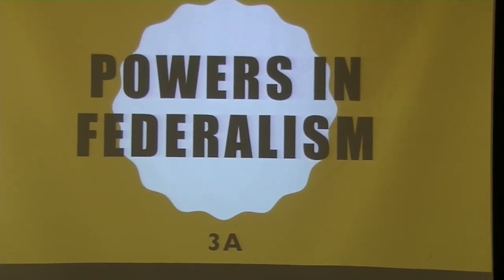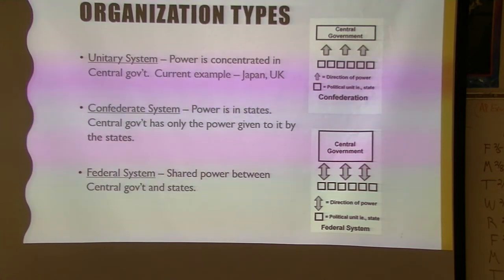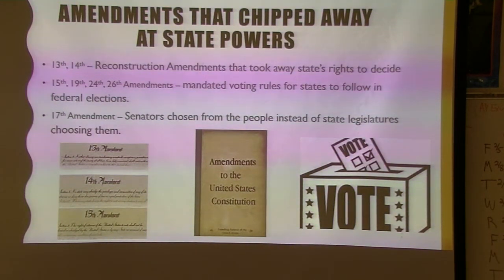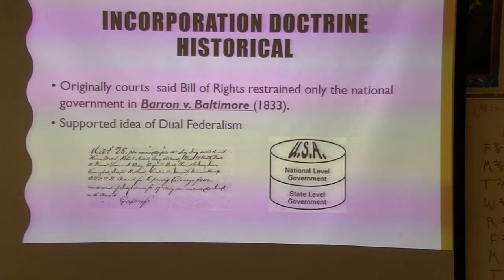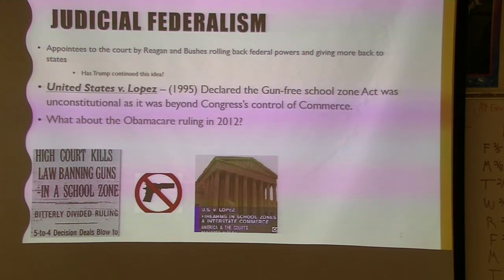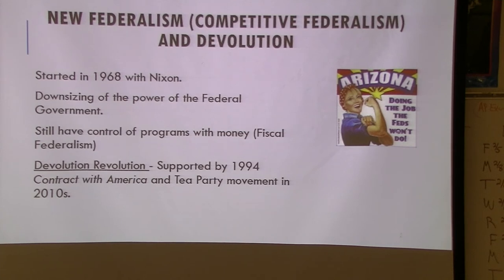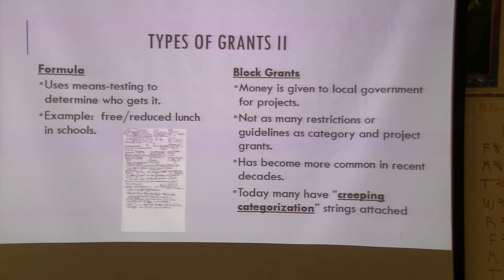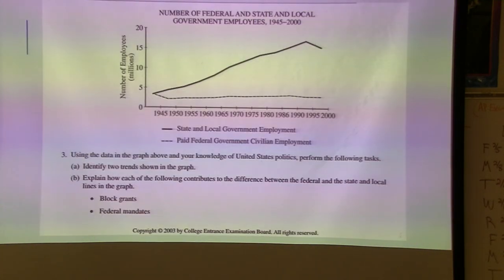G3A and G3B - Federalism, parts 1 and 2 - AP Govt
PowerPoint lecture of basics of Federalism